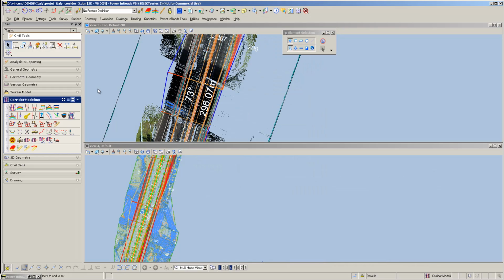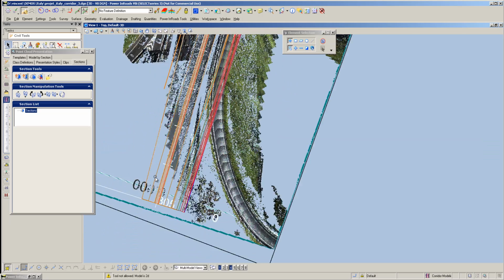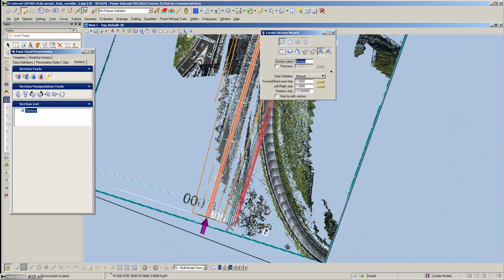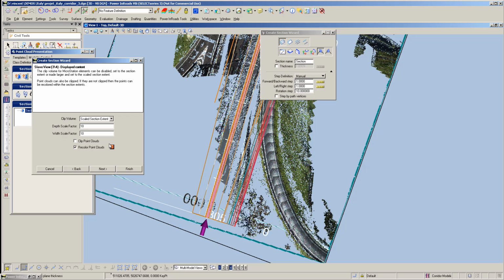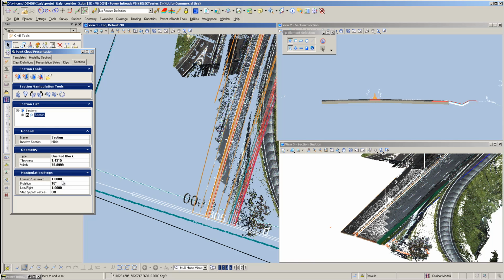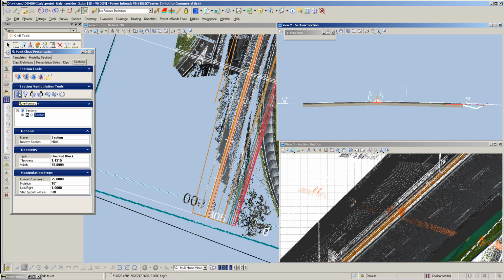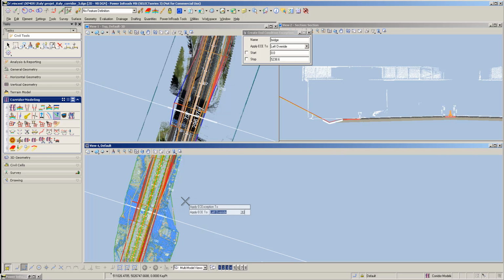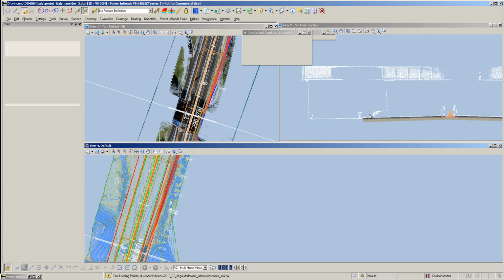Point Clouds visualization in roads Cross Sections with PowerInroads and Descartes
Using Bentley Descartes inside a Bentley road solution provides unique ability to display point clouds in cross sections.
It is shown here in PowerInroads SS3, powered with OpenRoads technology